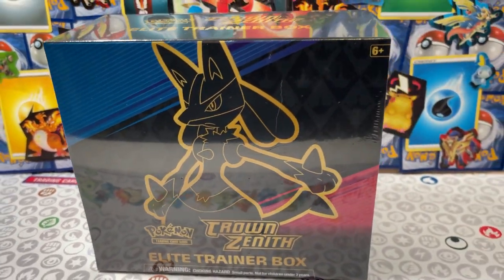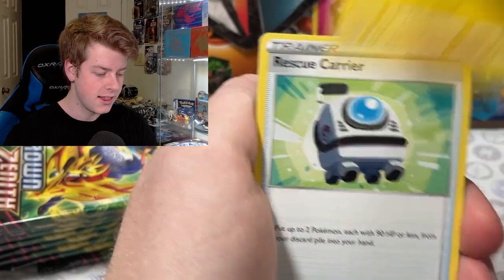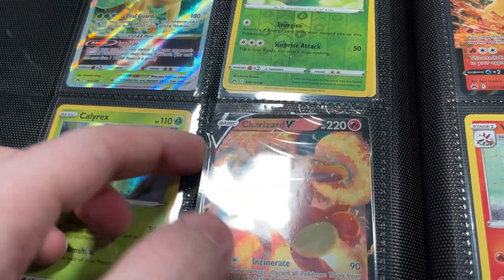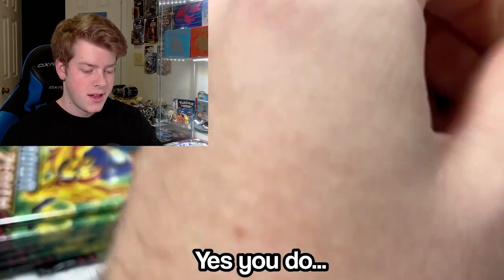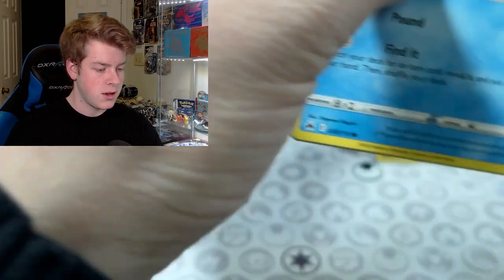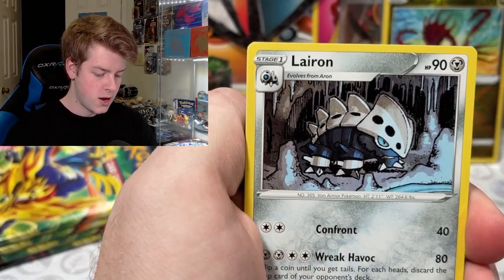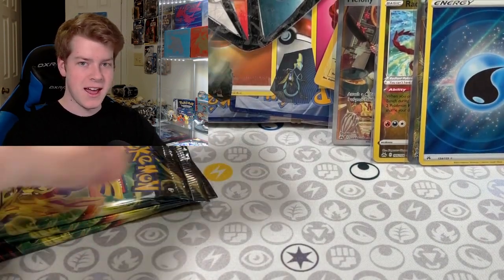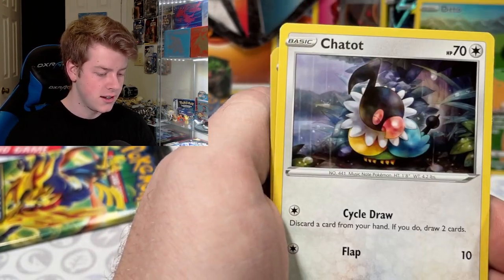Stacking my Pokémon Crown Zenith binder with ETB Pulls!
Today we are taking a look at  the pull rates for a Crown Zenith ETB to see if we can fill any spots in the Crown Zenith Binder!

10 LIKES for a BINDER UPDATE!?!?

Join the TeamPokeColors Official Discord Server to chat and hang out with fellow TeamPokeColors family members:

✨ JOIN to become a TeamPokeColors Elite Member to show support and gain access to exclusive content

🎥 Download the WhatNot app with this link for $10 off your first purchase and follow for Live Shows from TeamPokeColors